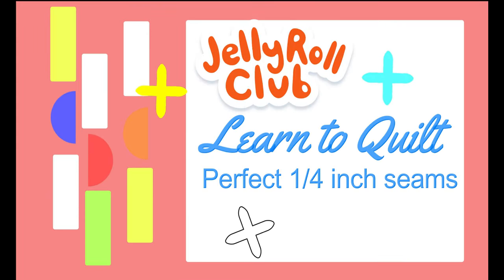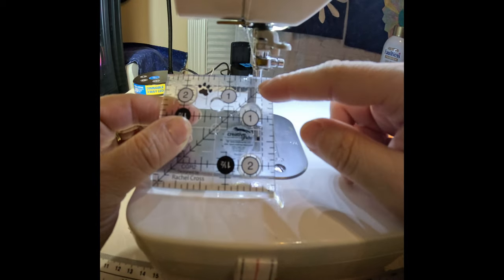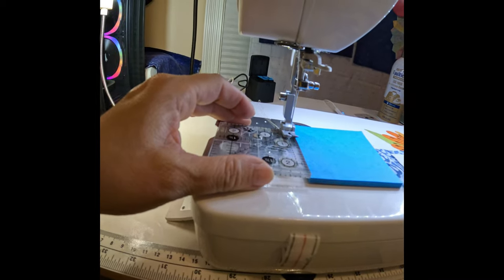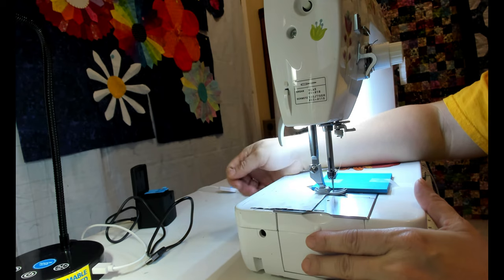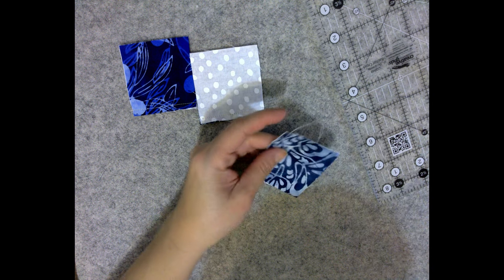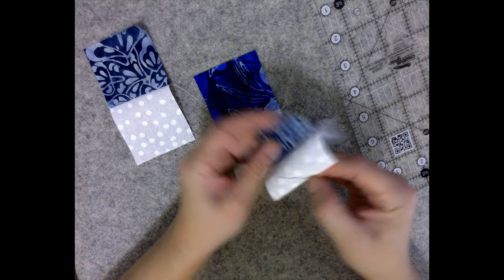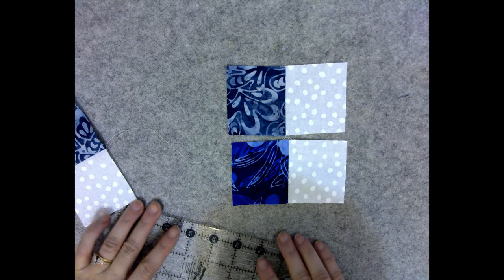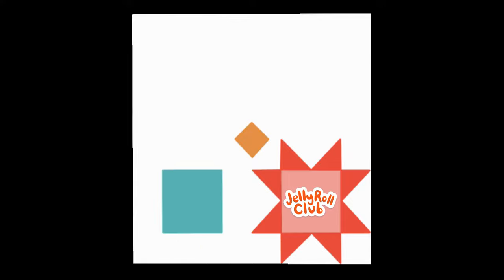New Quilter's Bootcamp Lesson 3: Sewing the Perfect 1/4 inch seam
You don't need fancy sewing machine feet to sew the perfect 1/4 inch seam. All you need is a stack of post it notes and a ruler with 1/4 inch markings.  I also use a 4.5 inch ruler to check my seams after I test them.  If you are a new quilter having those perfect 1/4 inch seams will ensure your quilt blocks are the perfect size every time.  This video is part of the quilting basics series for new quilter's.  Learn to sew with the Jelly Roll club.